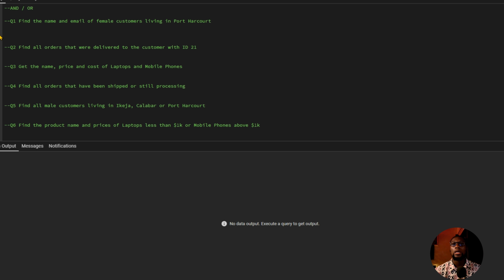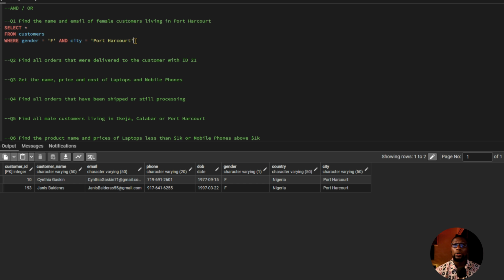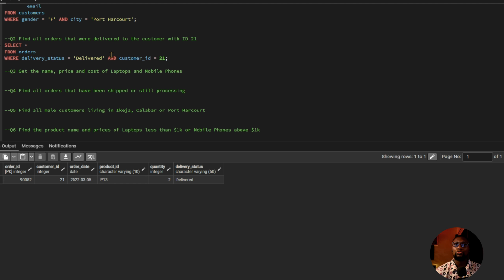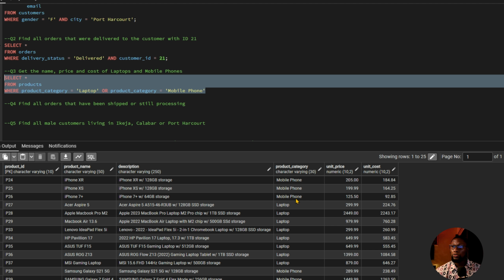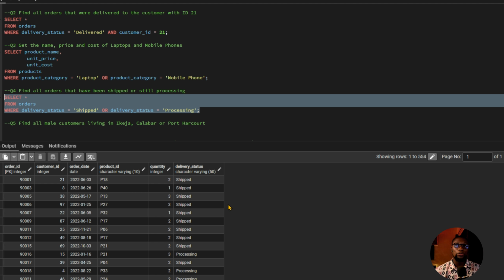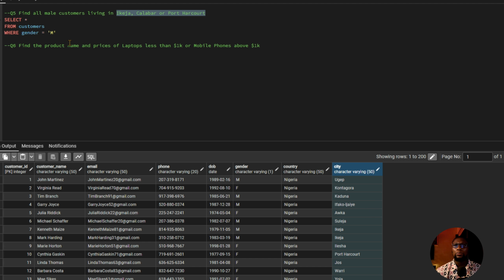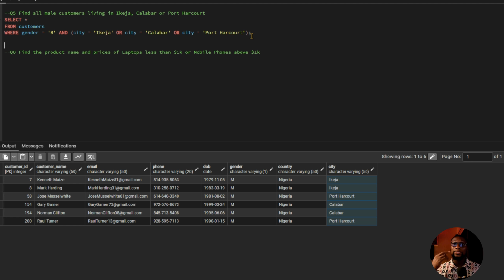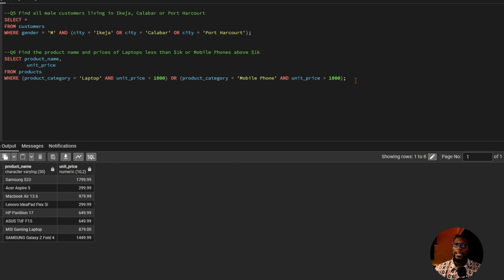SQL Made Simple #4: AND/OR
SQL Made Simple #4: Mastering AND & OR Operators for Filtering Data

🚀 Welcome back to SQL Made Simple! In this video, we’re diving into two powerful SQL operators—AND & OR—that allow you to combine multiple conditions and filter your data with precision. Whether you're working with numbers, text, or dates, these operators will help you write smarter queries!

🎯 What you’ll learn in this video:
✔️ How to use the AND operator to filter data with multiple conditions.
✔️ How to use the OR operator to expand your query results.
✔️ Combining AND & OR for complex filtering logic.
✔️ Real-world examples to apply these concepts effectively.

📊 Why should you learn AND & OR?
Filtering data effectively is crucial for database management, reporting, and data analysis. Understanding how AND and OR work together will make your SQL queries more dynamic and efficient!

✨ Perfect for:
🔹 SQL beginners looking to enhance their skills.
🔹 Data analysts, developers, and database administrators.
🔹 Anyone who wants to write better SQL queries for filtering data.

🧑‍💻Practice Questions/Exercise:
- Q1 Find all delivered orders or all orders in 2023
- Q2 Find all the orders that were shipped to customer with ID 58 in 2023
- Q3 Retrieve product names, cost and category for Laptops between $1k - $2k or Accessories.

👉 Timestamps:
0:00 Introduction
1:03 Overview of the AND operator
2:14 Overview of the OR operator
4:08 Filtering with AND (Exercise 1)
10:26 Filtering with AND (Exercise 2)
12:53 Filtering with OR (Exercise 3)
18:55 Filtering with OR (Exercise 4)
21:14 Understanding the AND/OR operator better
23:53 Filtering with AND/OR Combo (Exercise 5)
30:23 Filtering with AND/OR Combo (Exercise 6)
34:30 Up Next

📊 Tutorials: Step-by-step guides to help you conquer tools like Power BI, Excel, SQL, and more.
💡 Tips & Tricks: Unlock advanced features and shortcuts to boost your productivity.
🎯 Interview Prep: Ace your data job interviews with expert tips and practice questions.
🌐 Industry Trends: Stay updated with the latest trends and innovations in the data world.

Let me know if you need any more tweaks! 🚀